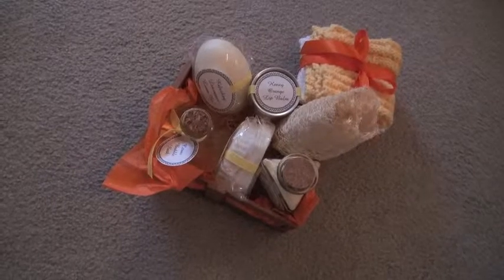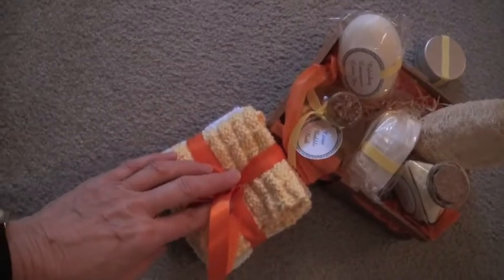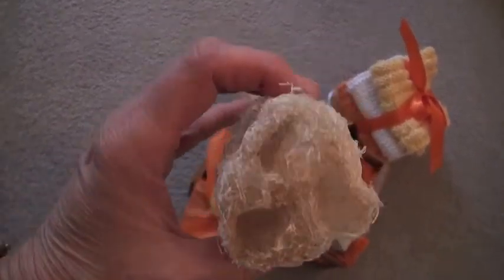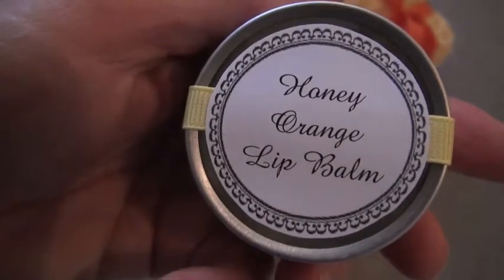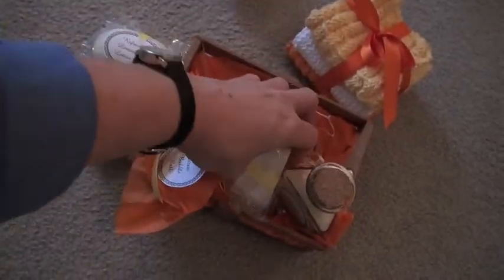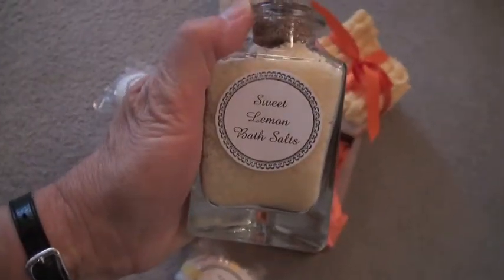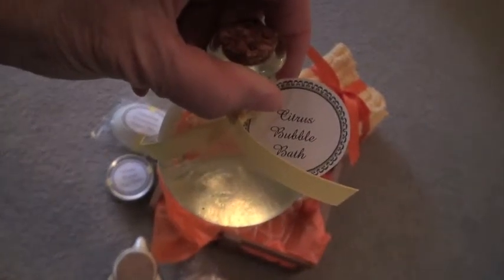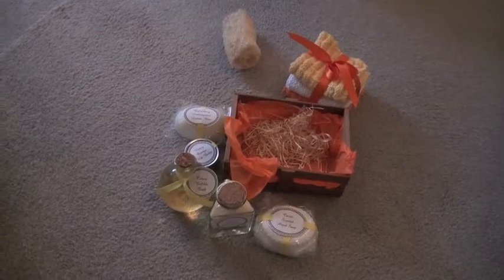2012 12 Kristina'a Gift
A homemade Christmas gift from my daughter that I just had to show others. I am so amazed by her talents. ALL (even the labels) made by herself!!